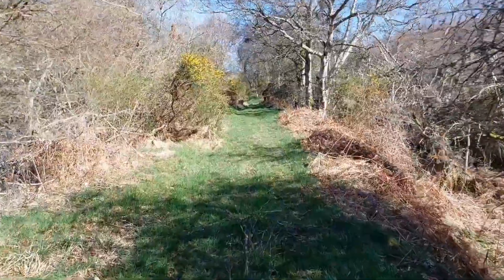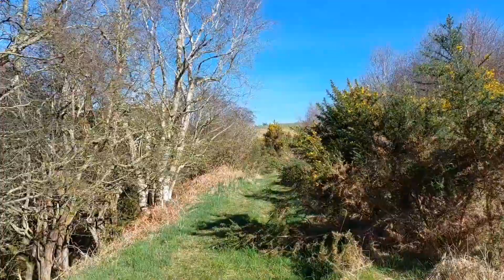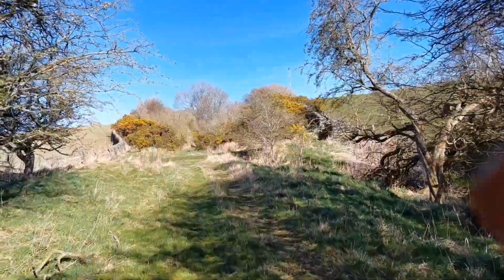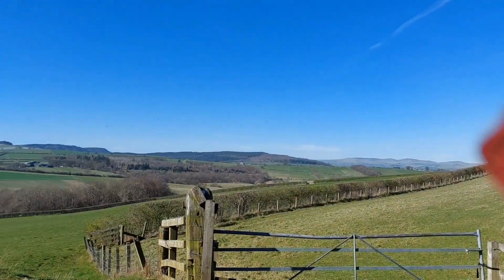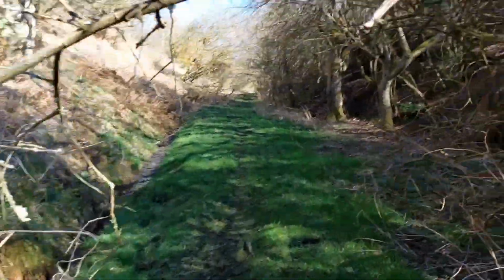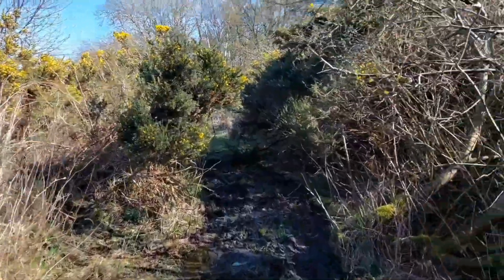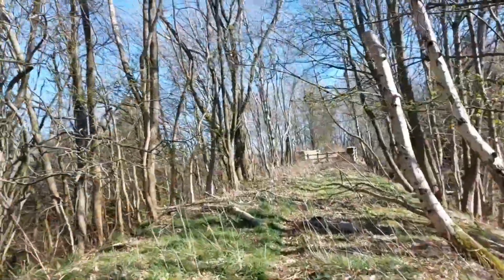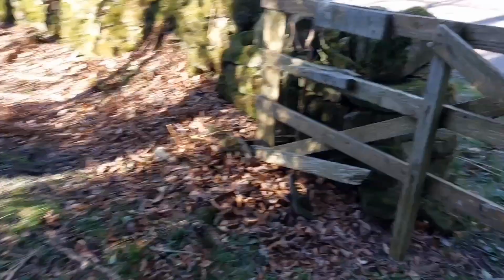Alnwick and Cornhill Railway: Walking from near Edlingham Station to Bridge 86 (Spring 2025)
A short walk from near Corby's Crags (w3w: ///rezoning.deform.directors) to Bridge 86 (w3w: ///handsets.classics.lavished) on the former Alnwick and Cornhill Railway in North Northumberland.

Walked in Spring 2025